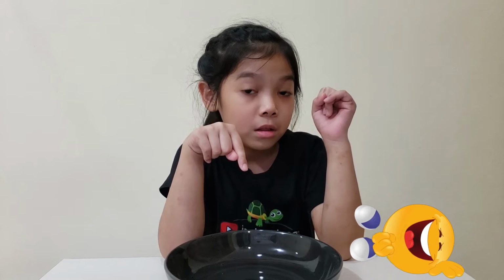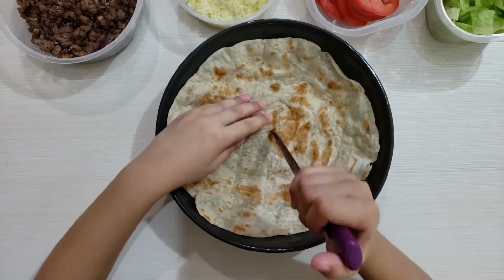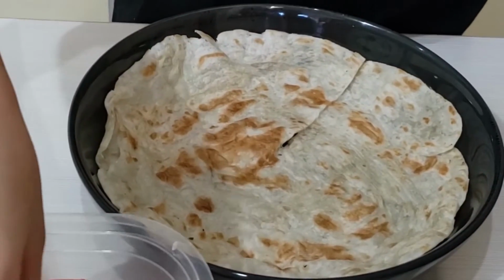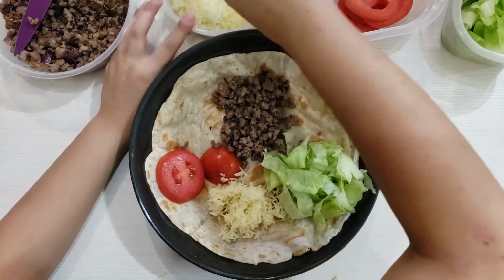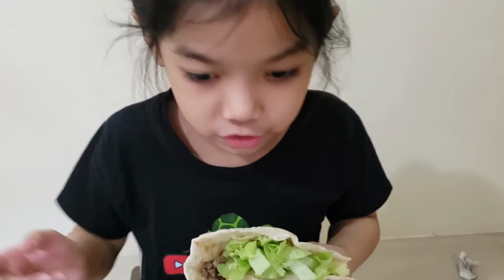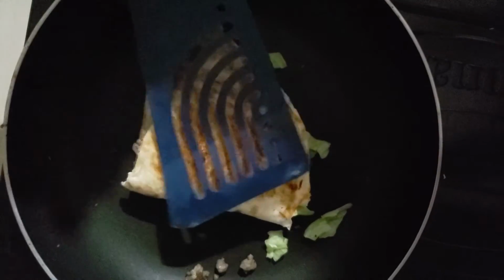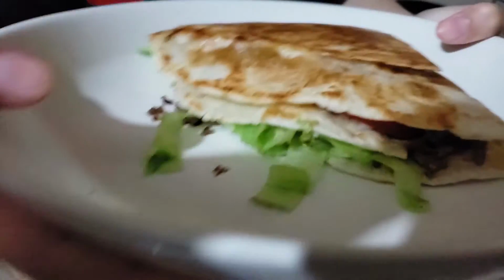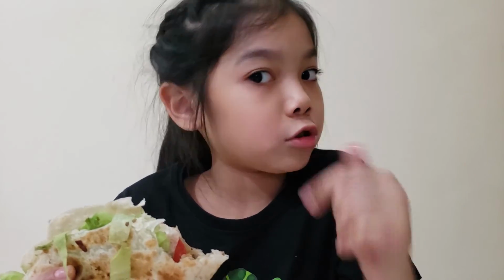QUESADILLAS KIDS HOME-MADE TUTORIALS | how to make easy and fun your own quesadillas with no panics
hi gen Z...💃
back again with my cooking experiences.. now i share my video
how to make quesadillas in a minute without stress😃
let's do your own quesadillas with a lot of fun guys..
it's so easy to make.. let's do it guys for your mom,
dads, brother and sister make them surprise by you.
i hope you will have same experiences with me..